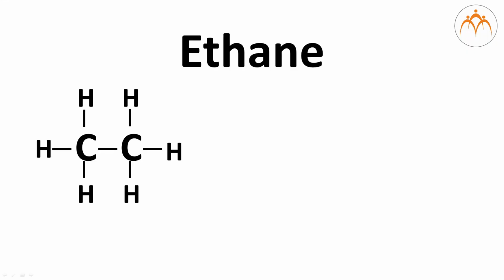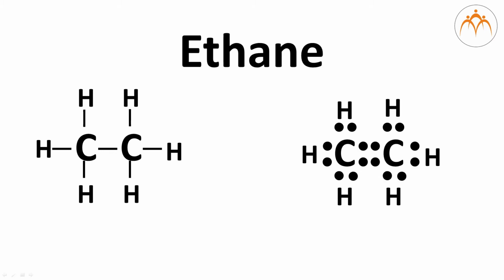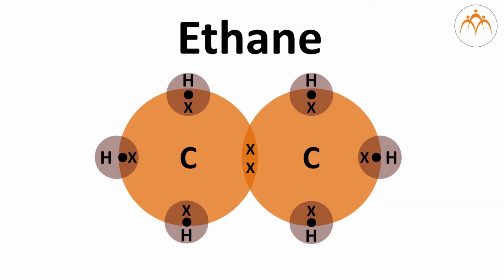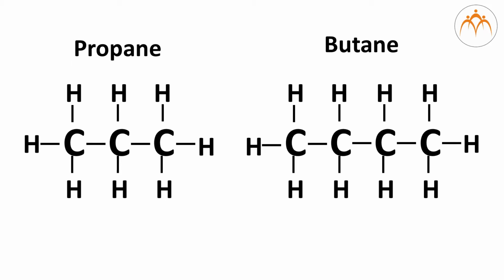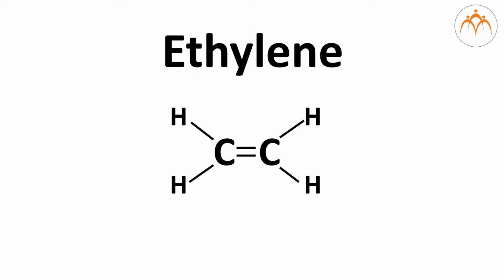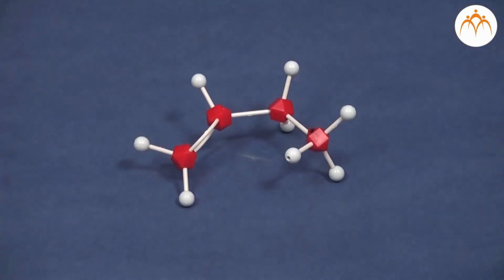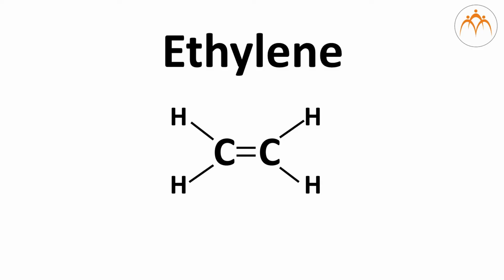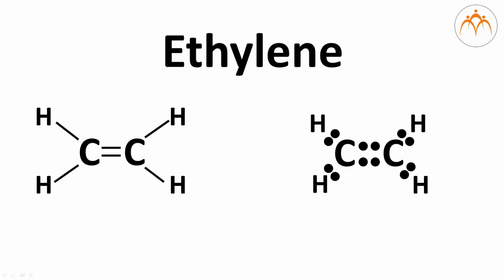Class 10th || Chapter 3 || Metal & Non metal || Hydrocarbons